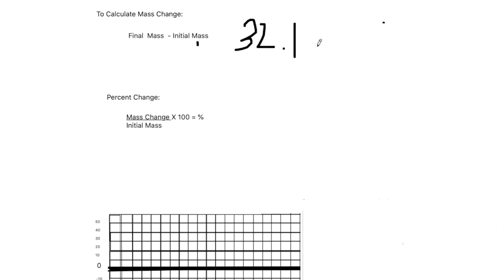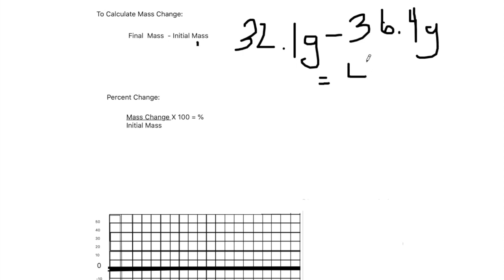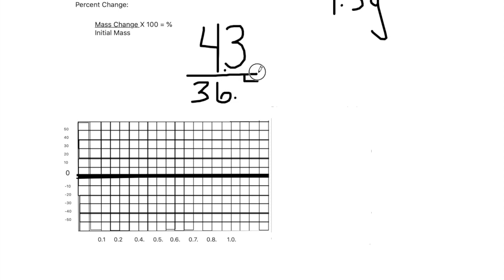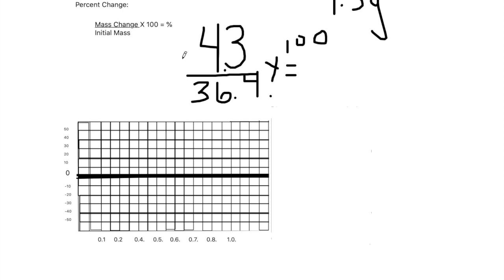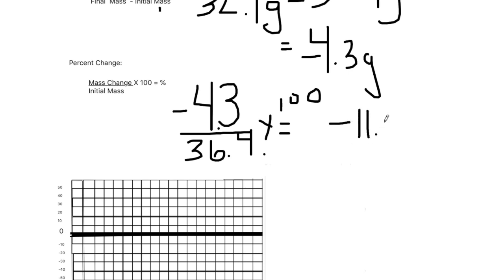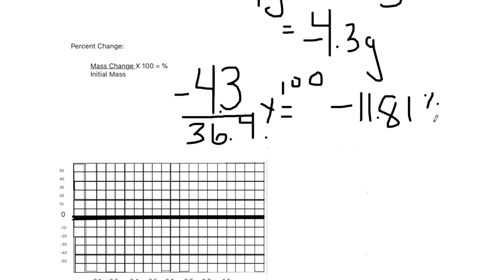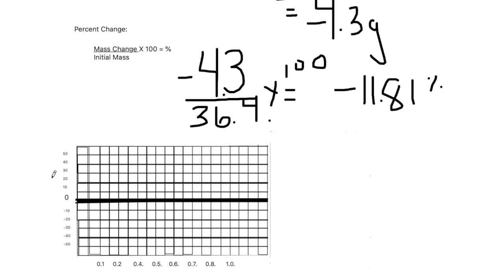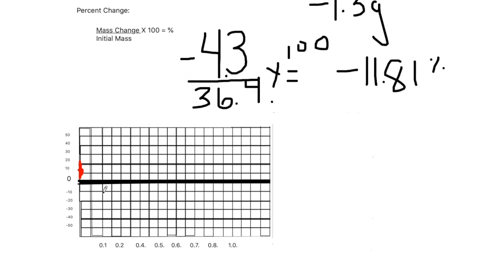Egg Cell Lab: Diffusion & Osmosis _ Part B: Final Data Collection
PartA: Preparing the Egg & Solutions
GOALS:
* To determine the presence of fructose transport proteins in the membrane of an egg cell
* To calculate the concentration of fructose in a chicken egg cell